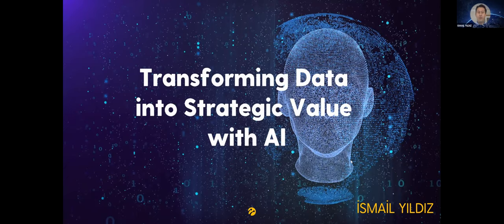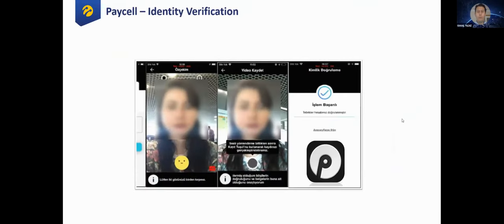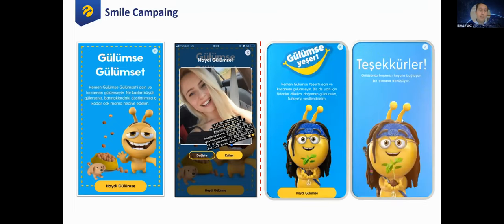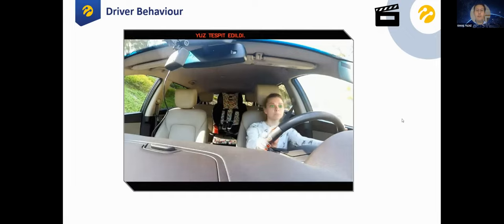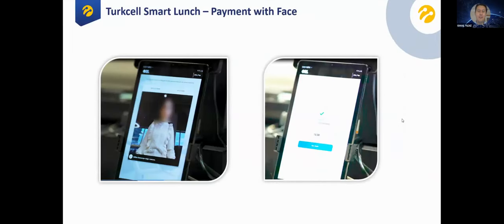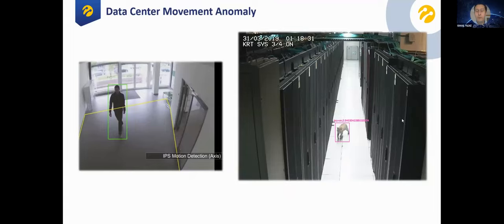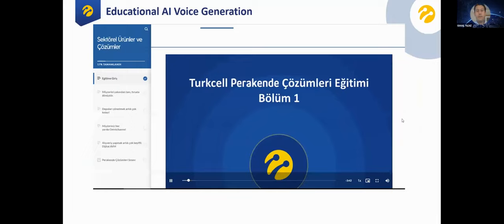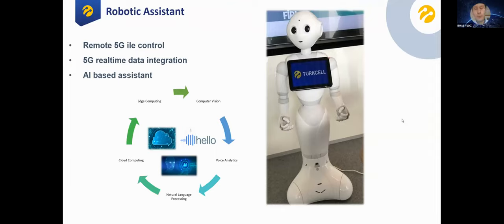Ismail YildizData Insight & Analytics Manager Turkcell, Turkey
AI use cases in Telco sector and Turkcell - Transforming Data into Strategic Value with AI Data is the new oil' is a well known motto that the majority of business people agree on. Turkcell is a visionary telco and digital services company that completely agrees on this motto and invests heavily on data analytics. There are several practical real-life use cases that Turkcell
benefits from AI/data science varying from service quality, customer experience, KPI monitoring, investment planning, churn prediction, robotic actions, voice analytics.